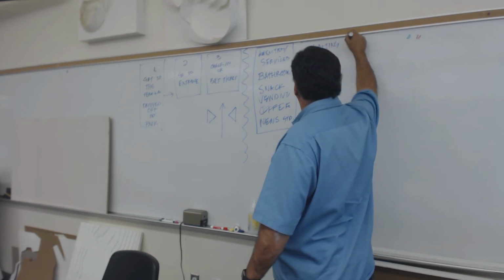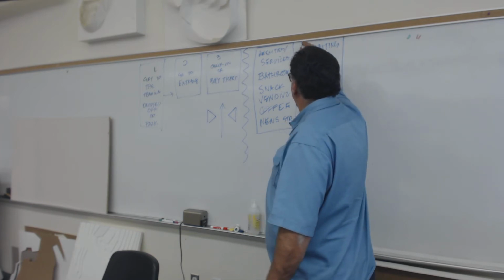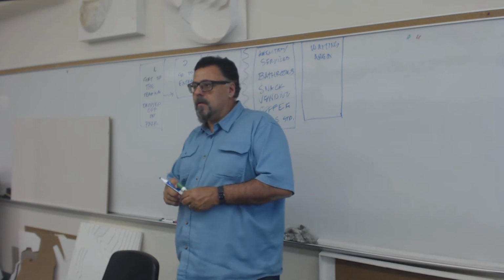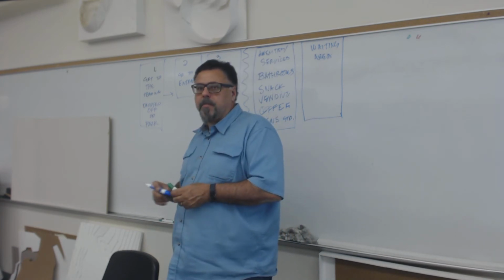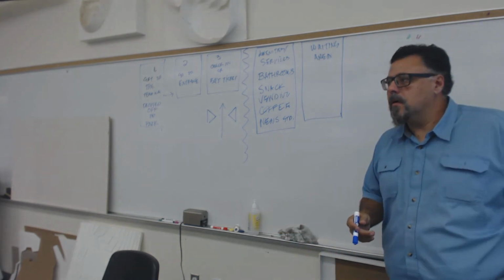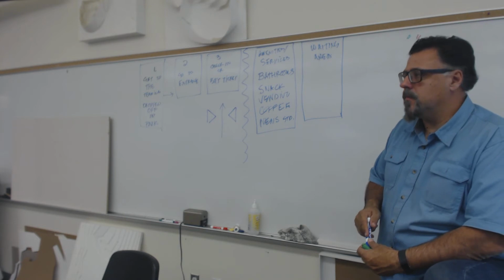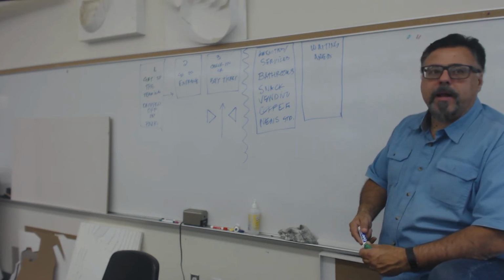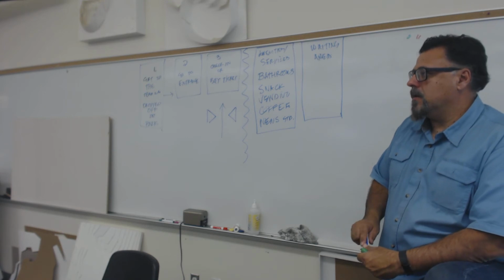arch101 w12d1 MW 01 Sequential Process for Passengers at the Bus Terminal